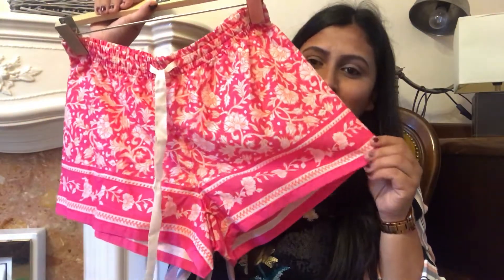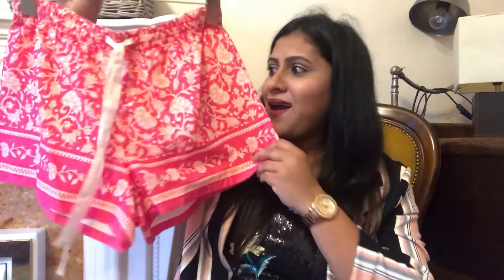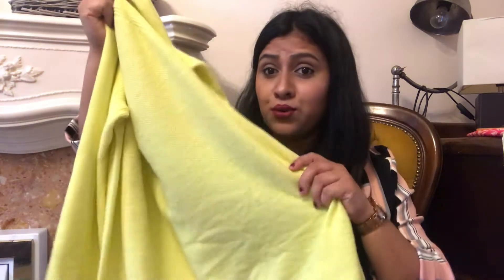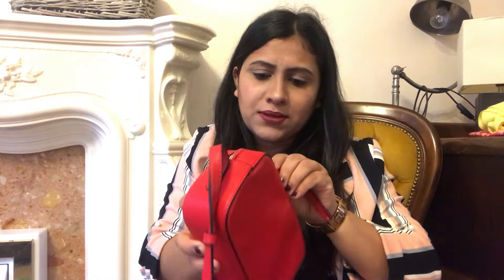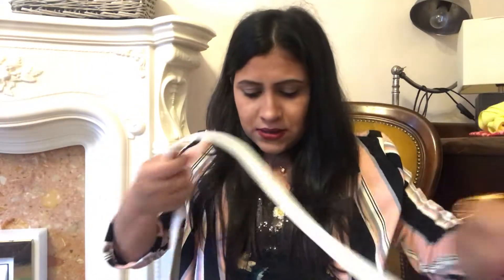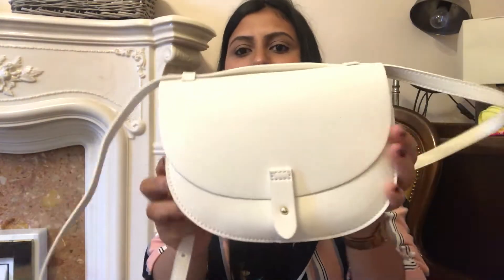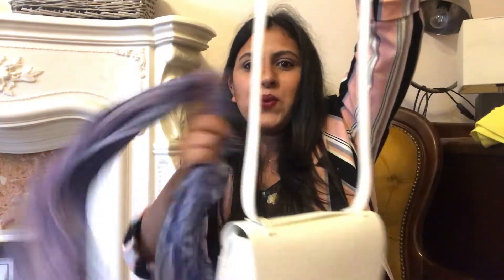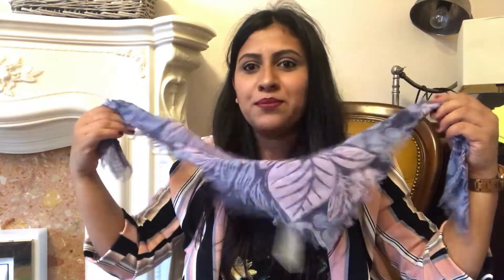GAP 70% SALE!! Clothing and Accessories Haul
Fashion.Beauty.Travel.Life
Hi my Beautiful Friends out there , this video is from my IGVT (Instagram : @RajSujata) .
Its basically the Haul from the shopping i did from GAP Brand , for Clothes and Accessories . Do check out!

And a special Thanks to all my subbies and viewers :)

And If you like it then please do not forget to leave a LIKE , COMMENT and if you are 1st time visitor then do subscribe by clicking on the RED SUBSCRIBE BUTTON .

We can also be friends on my Instagram Account @RajSujata